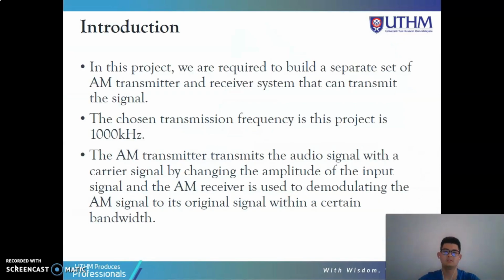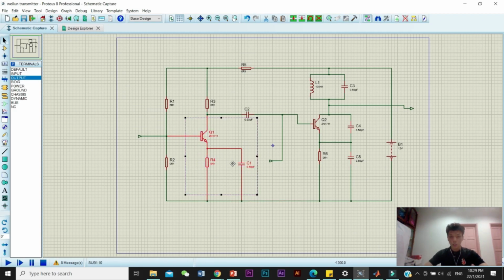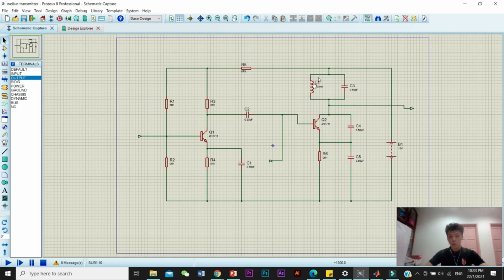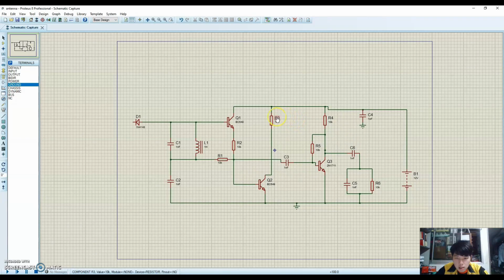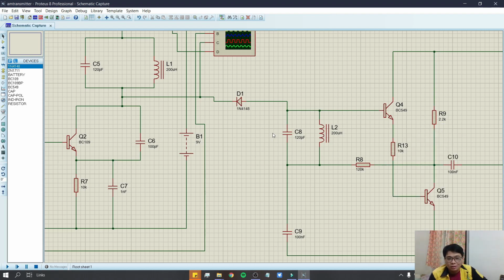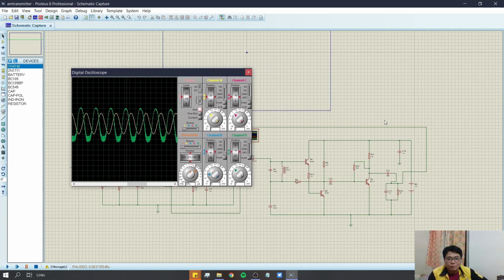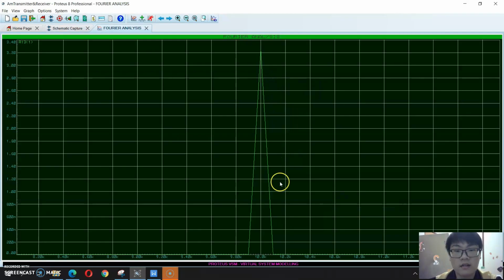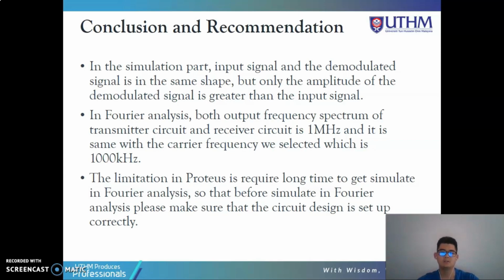Group 5 Project Presentation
Video Presentation of BEJ30103 Electronic Communication System
Title: Amplitude Modulation Transmitter and Receiver Circuit Simulation
Group 5